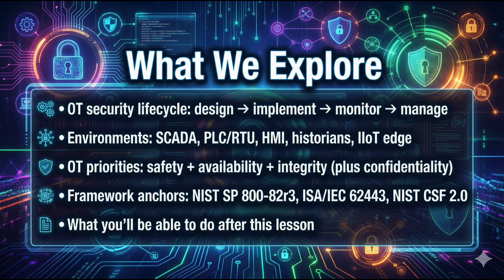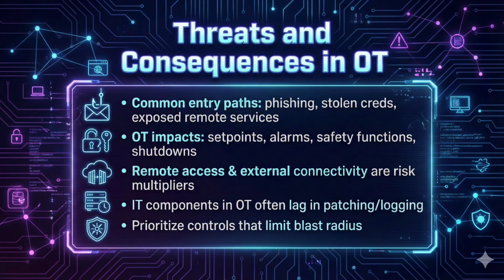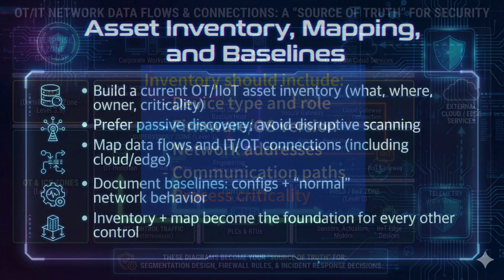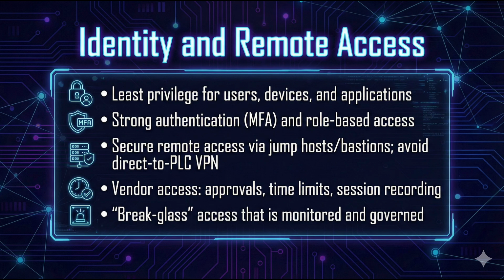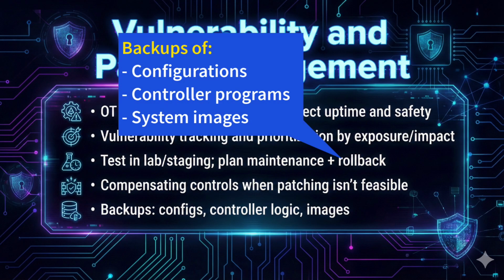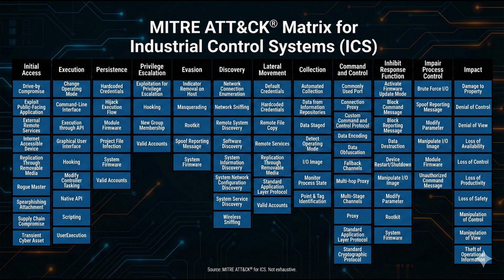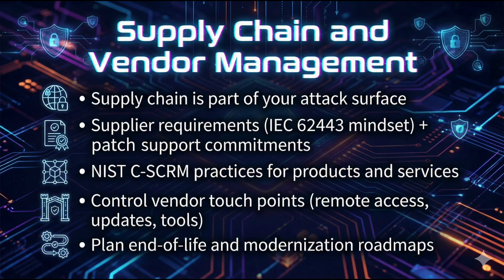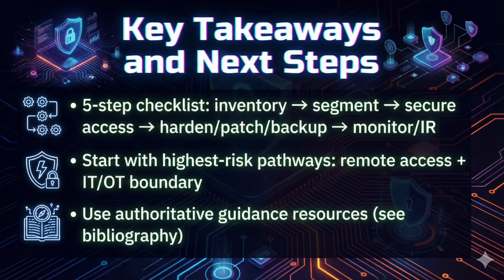OT Security Lifecycle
In this video, we’re going to look at operational technology security as a full lifecycle: how we design it, implement it, monitor it, and manage it over time. We’ll keep the examples grounded in the environments you see in the field: SCADA systems, PLCs and RTUs, industrial networks, and the growing “edge” of IoT and Industrial IoT devices.

Here’s the mindset I want you to take into the lesson: in OT, the “crown jewels” are usually not databases—they’re physical outcomes. So availability, integrity, and safety matter as much as, and often more than, confidentiality. That doesn’t mean we ignore confidentiality; it means we balance controls with reliability and safety constraints.

We’ll anchor the discussion on widely used guidance: NIST’s Guide to Operational Technology (OT) Security, the ISA/IEC 62443 standards family, and the NIST Cybersecurity Framework 2.0 for organizing program outcomes. By the end, you should be able to: (1) explain what makes OT security unique, (2) design a segmented OT architecture, (3) implement secure access and device controls for IoT/IIoT, and (4) run monitoring and incident response without disrupting operations.

Bibliography

Center for Internet Security. (2024, July 29). CIS Critical Security Controls v8.1 Industrial Control Systems (ICS) Guide.

Cybersecurity and Infrastructure Security Agency. (2020, December 17). Cybersecurity best practices for industrial control systems.

Idaho National Laboratory. (2008, December). Recommended practice for patch management of control systems (INL/EXT-08-14740).

National Institute of Standards and Technology. (2020). Zero trust architecture (NIST Special Publication 800-207).

National Institute of Standards and Technology. (2020). IoT device cybersecurity capability core baseline (NISTIR 8259A).

National Institute of Standards and Technology. (2021). IoT device cybersecurity guidance for the federal government: Establishing IoT device cybersecurity requirements (NIST Special Publication 800-213).

National Institute of Standards and Technology. (2022). Cybersecurity supply chain risk management practices for systems and organizations (NIST Special Publication 800-161 Rev. 1, incl. updates as of November 1, 2024).

National Institute of Standards and Technology. (2022). Protecting information and system integrity in industrial control system environments: Cybersecurity for the manufacturing sector (NIST Special Publication 1800-10).

National Institute of Standards and Technology. (2023). Guide to operational technology (OT) security (NIST Special Publication 800-82 Rev. 3).

National Institute of Standards and Technology. (2024). The NIST Cybersecurity Framework (CSF) 2.0 (NIST CSWP 29).

National Institute of Standards and Technology. (2025). Incident response recommendations and considerations for cybersecurity risk management: A CSF 2.0 community profile (NIST Special Publication 800-61 Rev. 3).

National Security Agency, Cybersecurity and Infrastructure Security Agency, & Federal Bureau of Investigation. (2022, September). Control system defense: Know the opponent (Cybersecurity advisory).

U.S. Department of Homeland Security. (2010, July). Recommended practice: Configuring and managing remote access for industrial control systems.